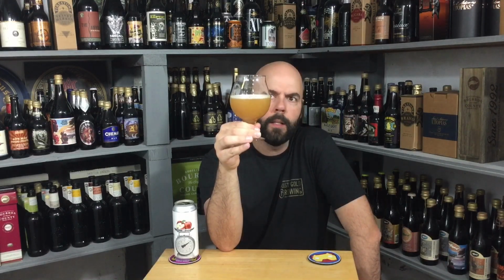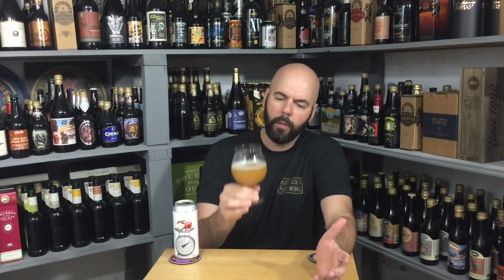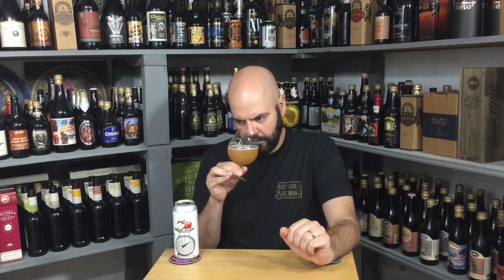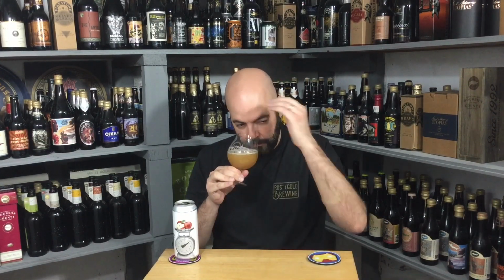Trillium Daily Serving Apple #1,022